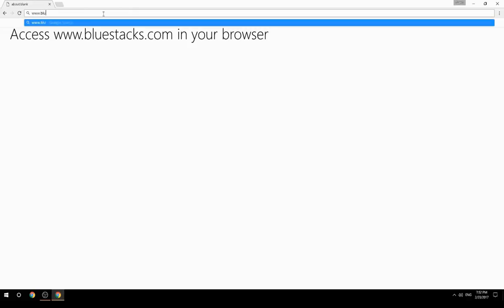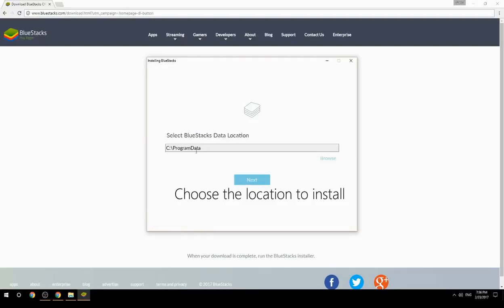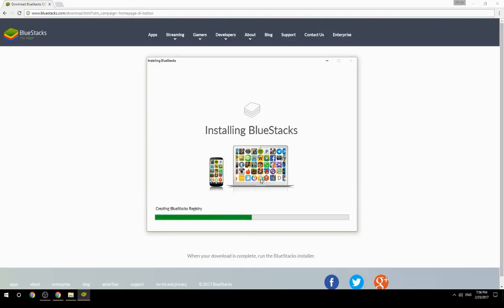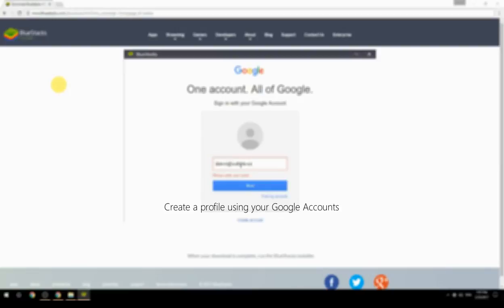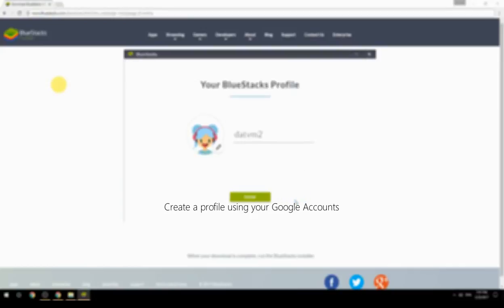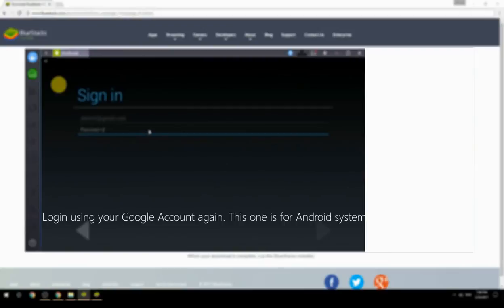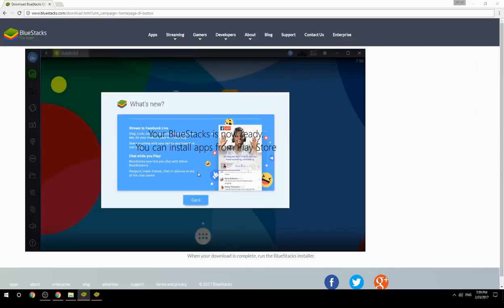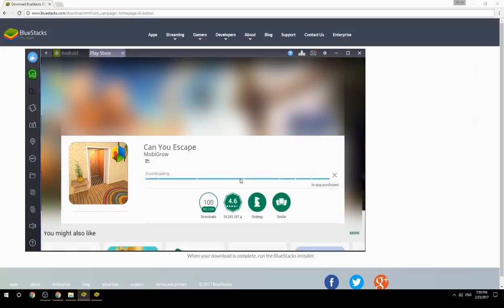How to Download & Play Can You Escape on your Computer. Valid for Windows 7/8/10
Learn how to download & Play Can You Escape on your computer today. This method works for Windows 7/8/10. It will take you less then 10 minutes to get started.